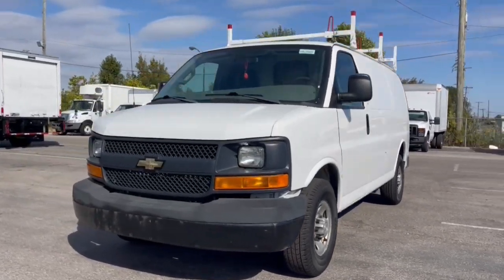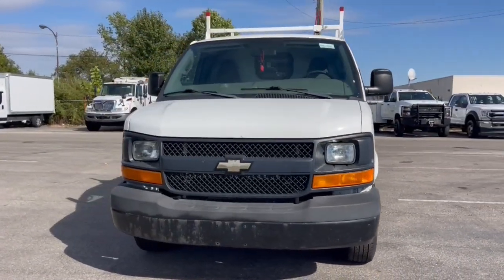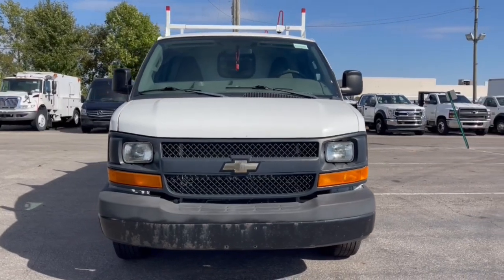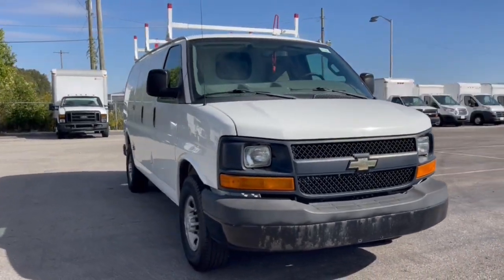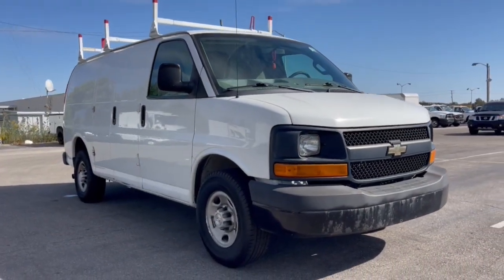2016 Chevrolet Express 2500 Columbus, London, Springfield, Hilliard, Dublin, OH PCB121665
Summit White Used 2016 Chevrolet Express 2500 Work Van available in Columbus, Ohio at Mark Wahlberg Chevrolet. Servicing the London, Springfield, Hilliard, Dublin, OH area.

Preferred Equipment Group 1WT.brbrOdometer is 19064 miles below market average!brbrChevrolet Express 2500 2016 Summit White 3D Cargo Van Vortec 4.8L V8 SFIbrbrReviews:br  * Robust V8 engines; hefty towing capacity. Source: EdmundsbrbrbrPURE PRICED FOR A QUICK SALE! All vehicles come with a complete safety inspection, full detail, 1 FREE OIL CHANGE, free 100 point inspection, FREE TANK OF GAS with delivery of this vehicle. Price does not include tax, title, and license or dealer fee. Vehicle located at Mark Wahlberg Chevrolet. INTERESTED, BUT NOT READY YET? That is okay... we never want to rush you at Mark Wahlberg Chevrolet. SAVE THIS VEHICLE to your MyAutoTrader. You will be updated of any future price savings and specials. It is real simple... Click SAVE THIS CAR above the main vehicle photo on the right or look for the star. SIGNING UP IS FREE: At the top right corner of this page, LOOK for the MyAutoTrader logo. Click SIGN UP and you are in...YOU CAN THANK US LATER, BY BUYING YOUR NEXT VEHICLE AT MARK WAHLBERG CHEVROLET!